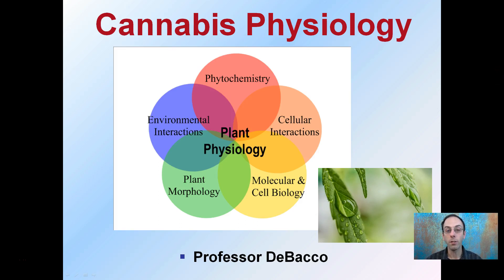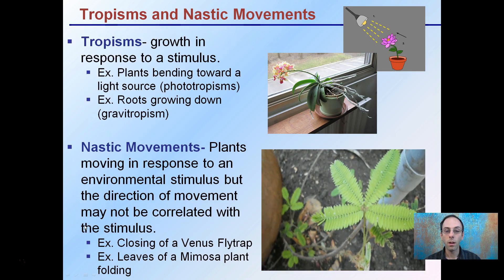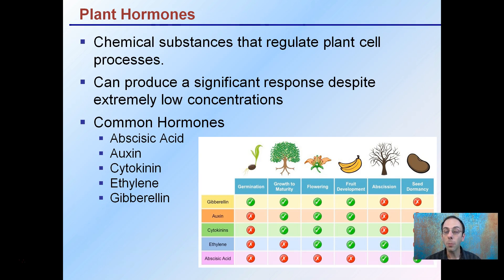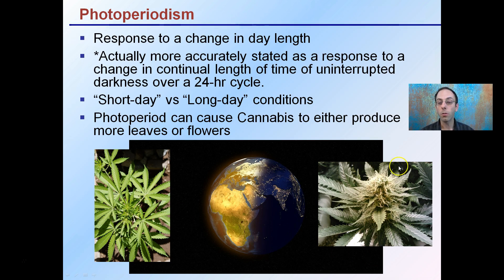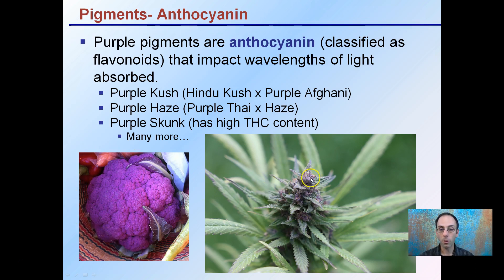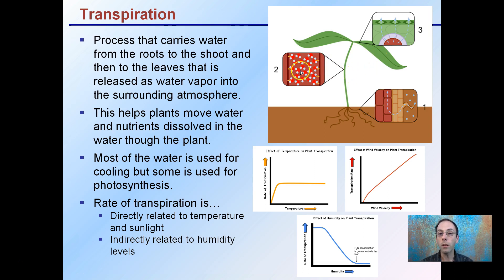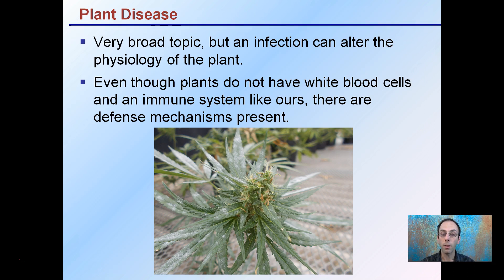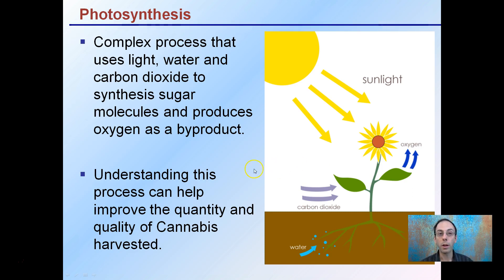Cannabis Physiology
Physiology- study of the functions of organisms.  Explains how they work.

Key physiological process in plants…
Tropisms and nastic movements
Plant hormones
Photoperiodism
Pigments
Transpiration
Plant disease
Photosynthesis

Helpful “Review Sheets” to use while you watch the video can be found at…

“Review Sheets with Answers” so you can check your understanding can be found at…